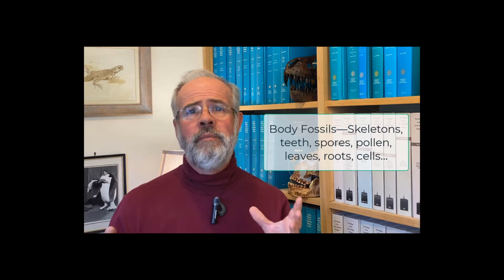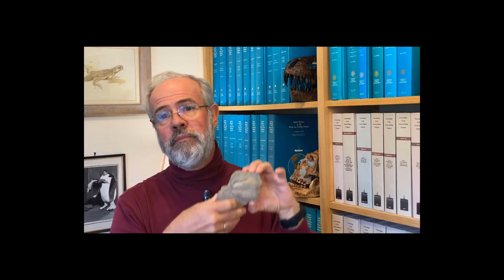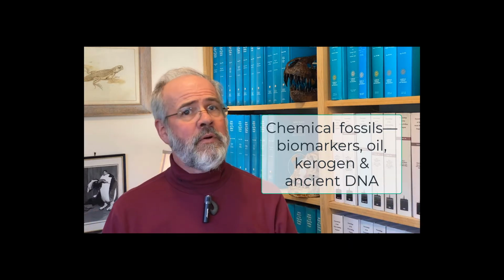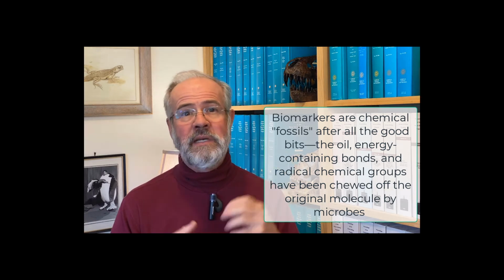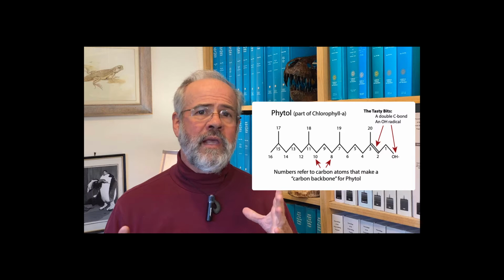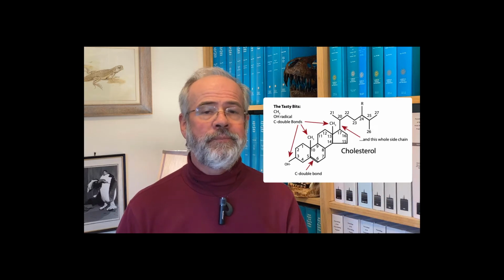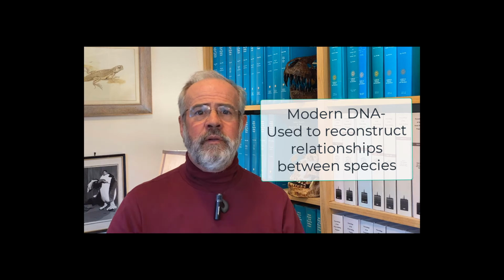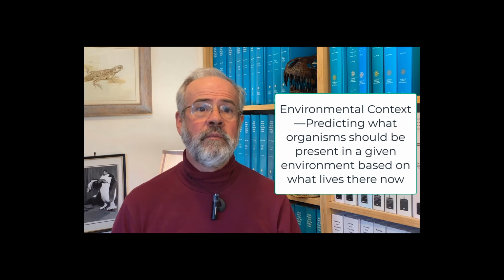V5 Fossils!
There are numerous types of fossils. Here is a brief primer...

Table of Contents:

01:31 - Marker
02:11 - Marker
03:30 - Marker
04:12 - odern